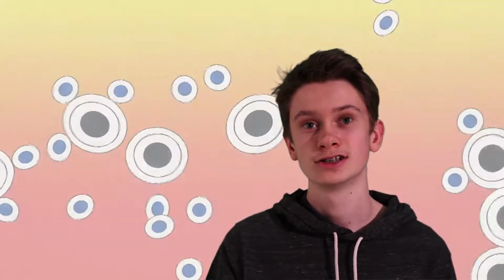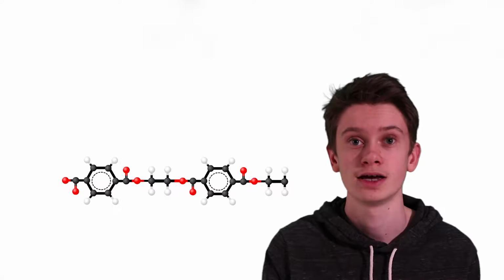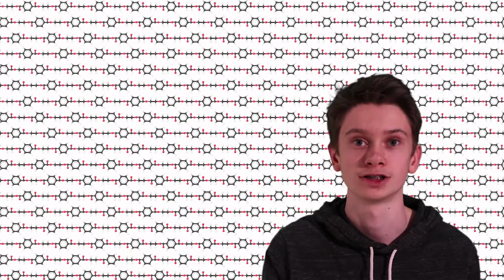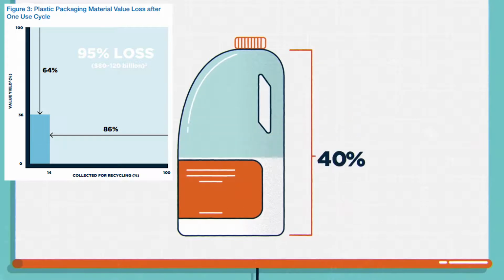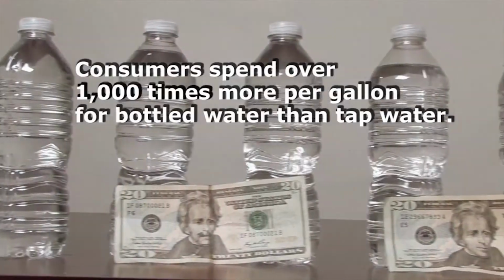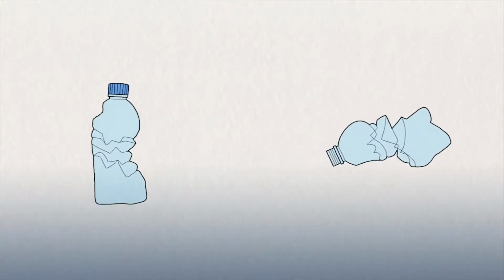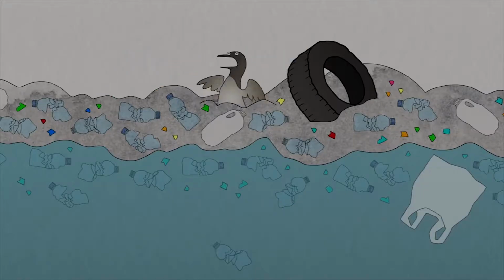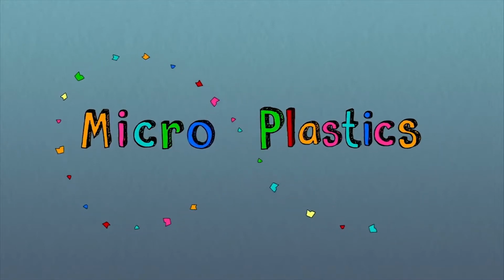How It's Made: Plastic Water Bottles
Grade 11 Chemistry - Industry Project